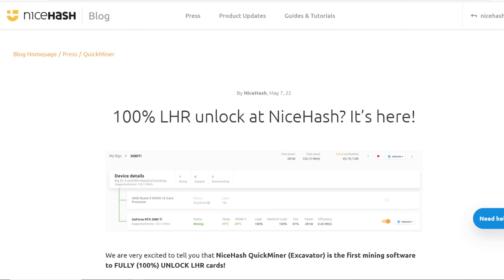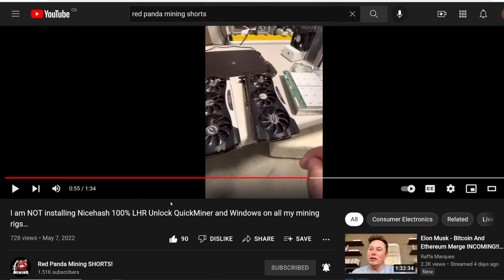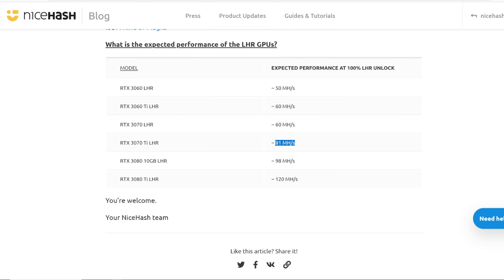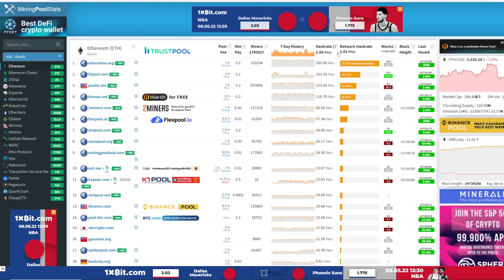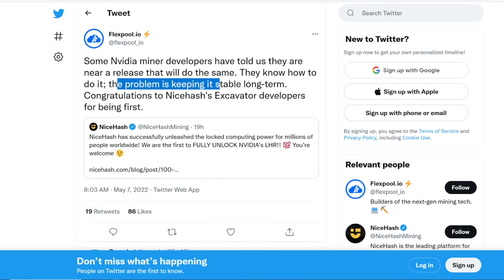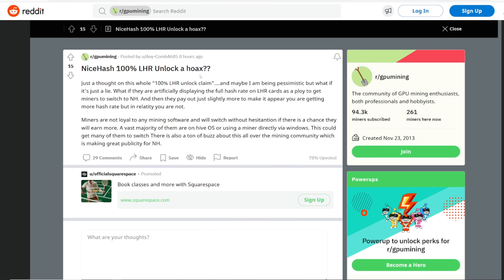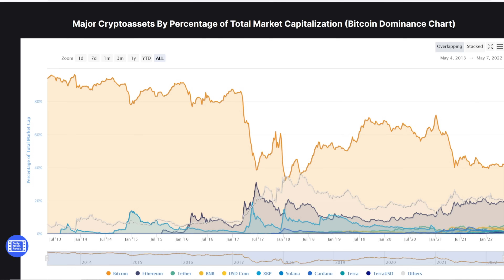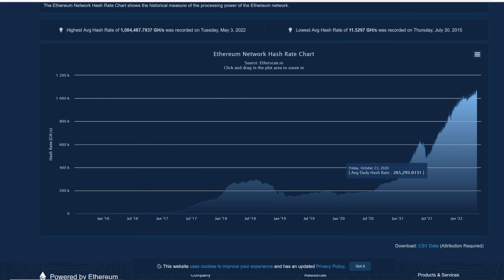I won't be using Nicehash & Windows to achieve 100% LHR unlock...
I like these LHR'd GPUs for mining (PAID LINK)

120GB SSD Hard Drive (PAID LINK)
7" Portable Monitor (PAID LINK)

Chapters:
00:00 100% LHR unlock at NiceHash
01:14 NerdGearz Sponsor
01:44 I will be doing a 4x 3070 Ti profit test against Nicehash
03:40 Will nicehash come out with 100% unlock with other miners?
04:29 A lot of issues came about with this new LHR 100% unlock?
04:53 What is the expected hashrate with this 100% unlock with LHR gpus?
05:56 Comparing total Ethereum hashrate on Nicehash before and after
08:03 Nicehash has a lot of other Algorithms with a lot of hashrate
08:43 Will Nicehash be centralized after the Ethereum merge?
09:59 How was Nicehash able to 100% LHR unlock first?
10:38 Will other mining developers come out with the full LHR unlock?
11:06 I will not be installing windows on my mining rigs just for this LHR unlock
11:52 Will T-rex Lolminer will be able to reverse engineer this 100% lhr unlock?
13:14 Teamredminer has a new R Mode for 5700 and 5700 XT's
13:26 A lot of tinfoil hat stuff on Reddit came about regarding Nicehash
14:23 Nicehash rig manager went down temporarily
14:46 Could you have made more mining Ethereum directly vs Nicehash mining?
17:22 Are you using Nicehash now?